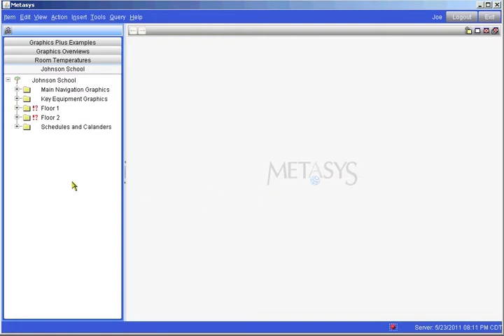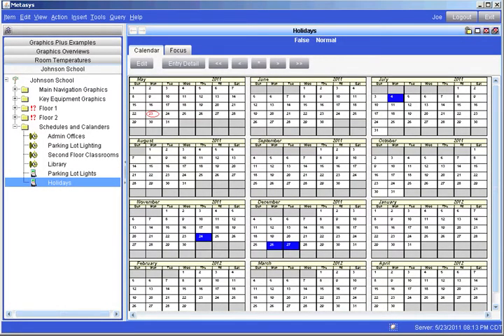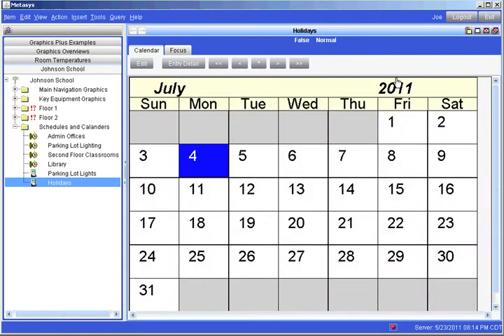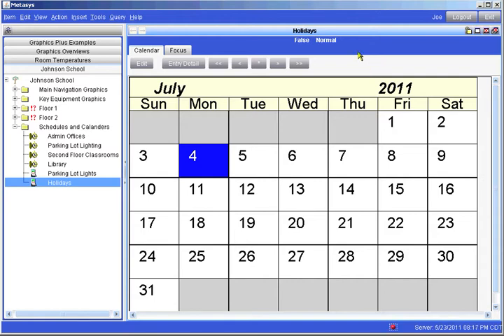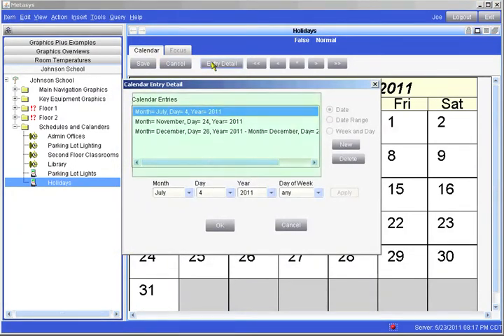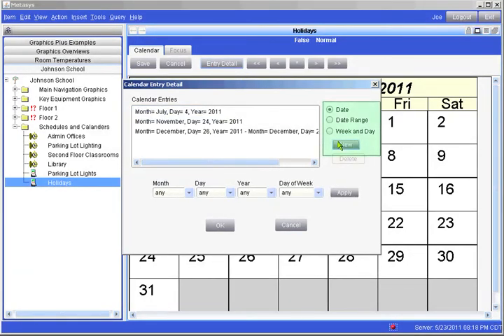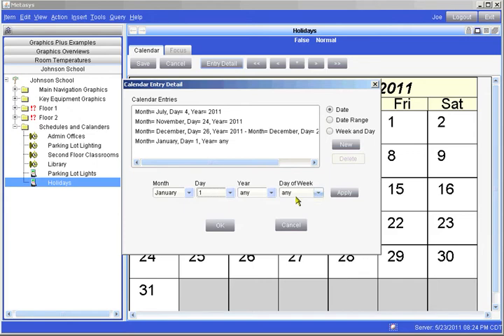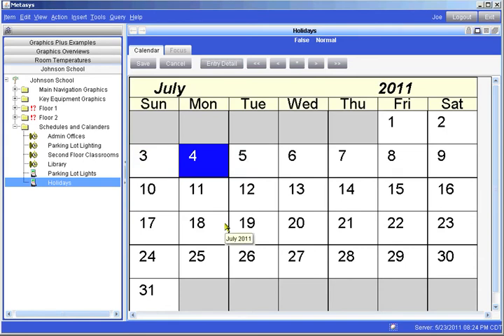Modifying a calendar in the Metasys® Site Management Portal